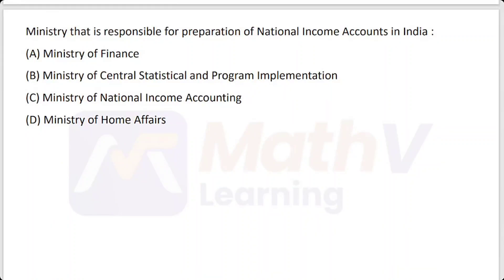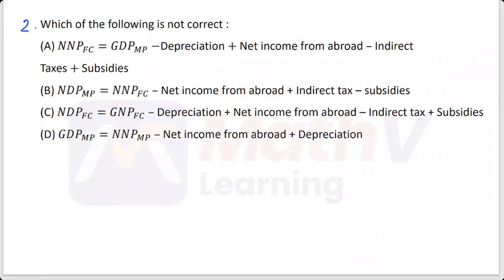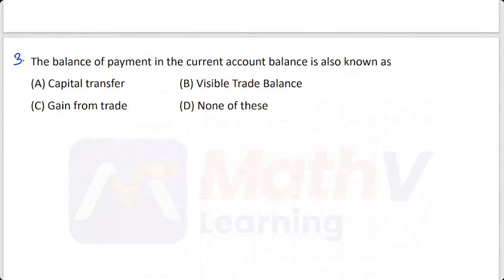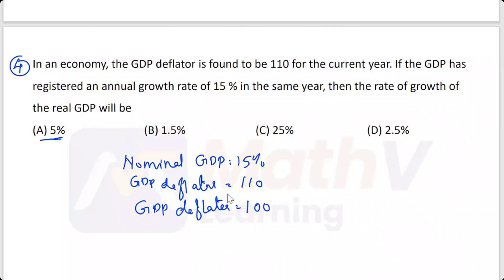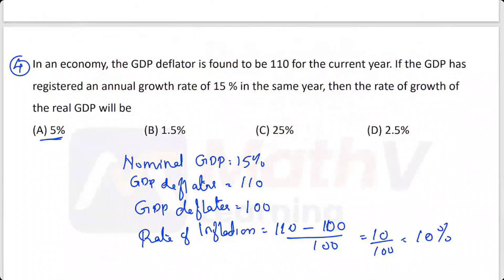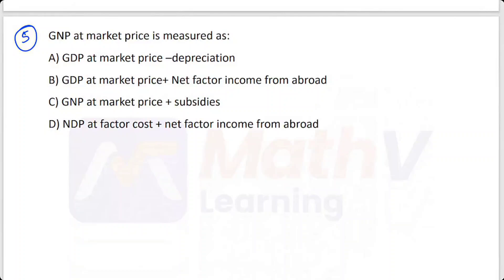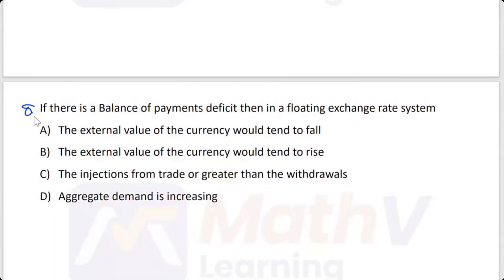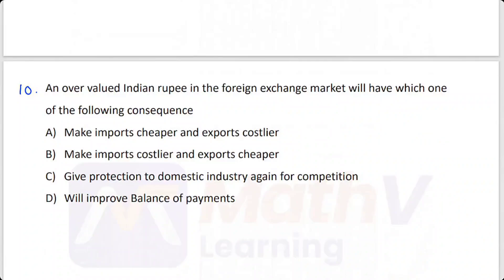Research Assistant - Economics - National Income & Balance of Payments - MCQ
Research Assistant
Economics
National Income & Balance of Payments
MCQ